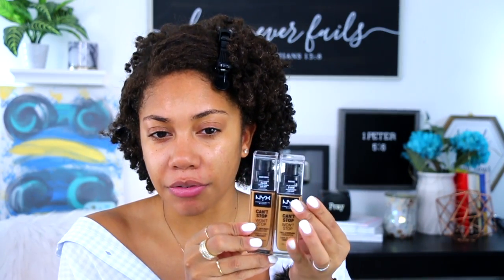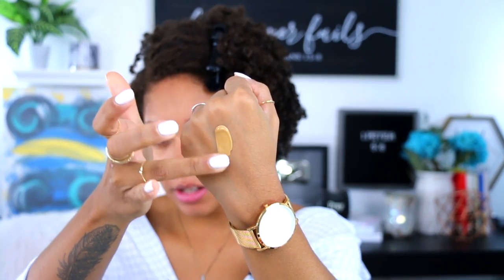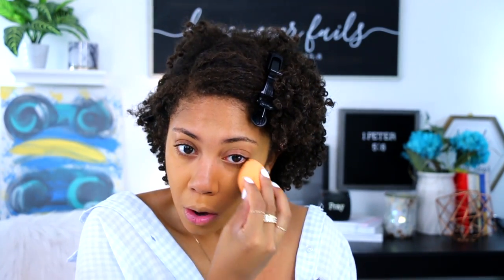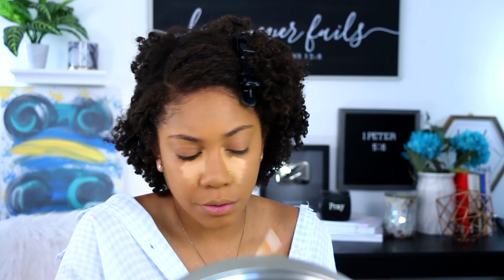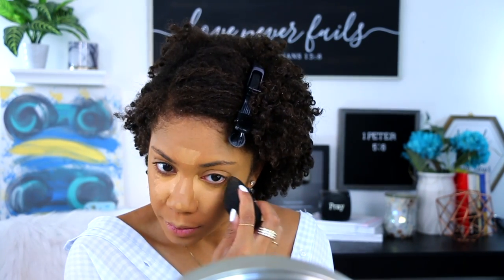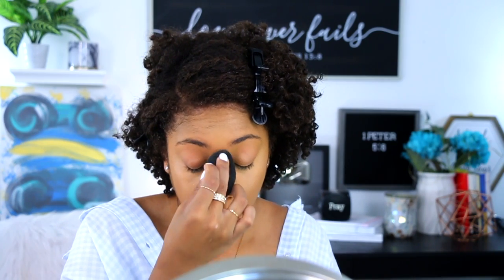CAN'T STOP WON'T STOP FOUNDATION REVIEW + 12 HOUR WEAR TEST | Faceovermatter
🌸Hey loves! In todays video, I am trying out the new Nyx Can't Stop Won't Stop Foundation! The results are hmmmm.
I am on a hunt to find the perfect go to drug store foundation!

💭 Psalm 46:1
God is our refuge and strength, an ever-present help in trouble"

What is my religion? : Christian

Am I in college? : Yes (majoring in clinical psychology)

💡this video is NOT sponsored. all thoughts and comments are of my own. honesty is key on my channel!

I love you all and I thank you for your constant support. God has truly blessed me with a great youtube family!